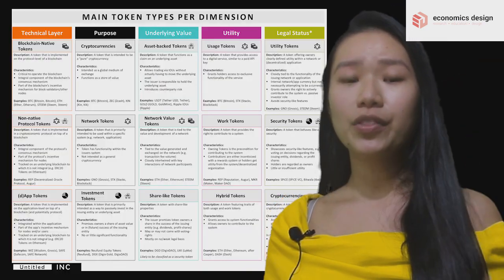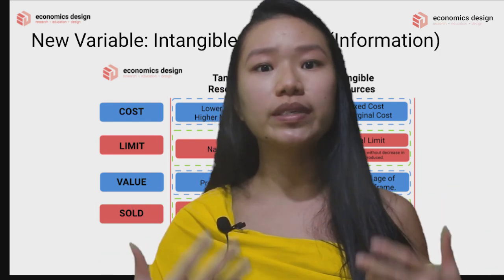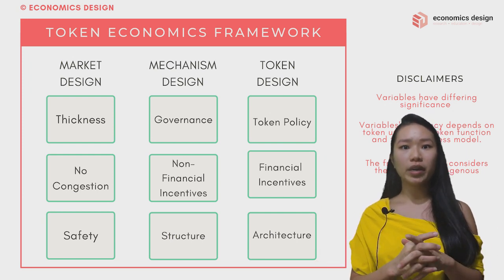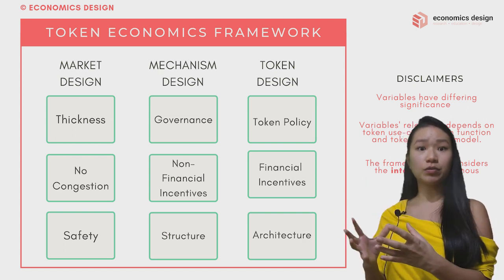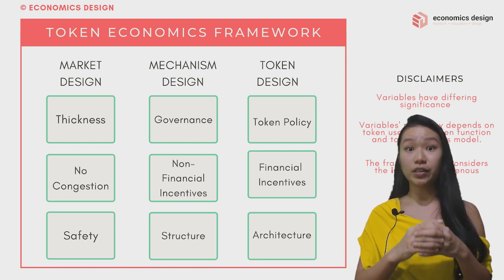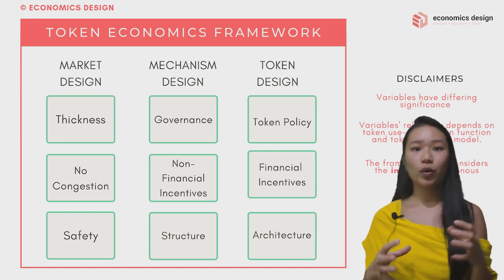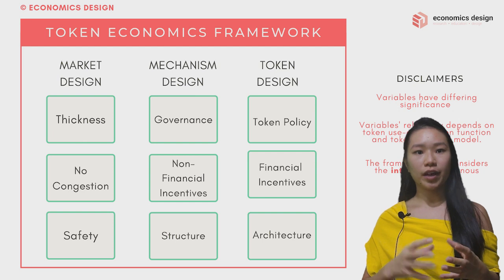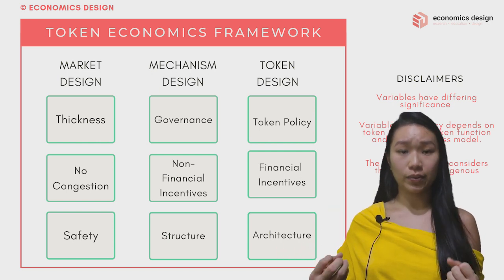EP 11: Token Economist Explains How To Design Digital Economies with Tokens (Tokenomics)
Ps: Am I speaking too fast and should I slow down?
Pps: Sorry for the last 90s of audio. It really sucks. I have done my best but it is still terrible. Sorry, the next video will be better!

Whilst there is no holy grail of model to design token economics, there is a framework that you can use. I developed this after researching for 2 years. Basically deconstructing economics to its principles and then using that to apply to the new world order that governs our lives today.

In this video, we will go through the framework to design your digital economy, with or without tokens. This is applicable to both blockchain and non-blockchain projects.